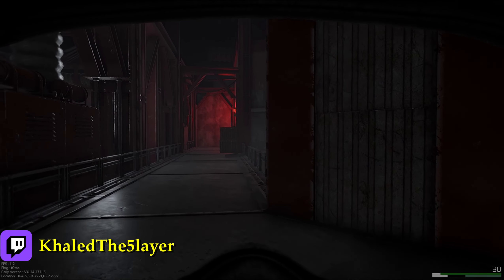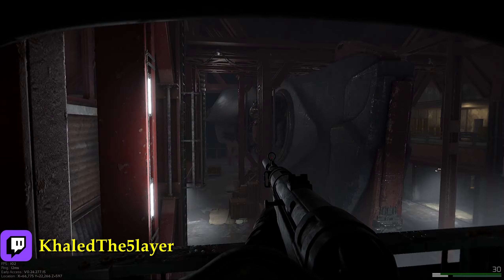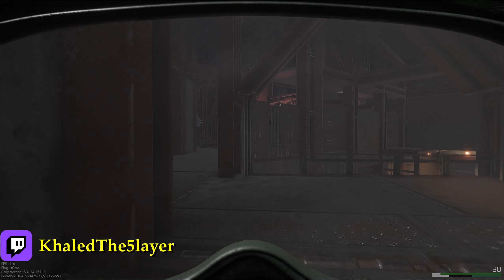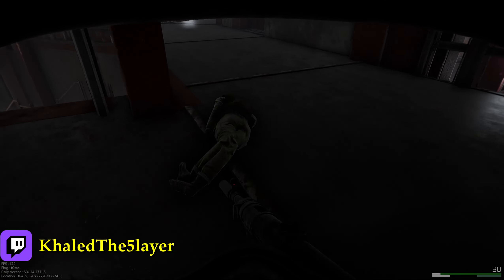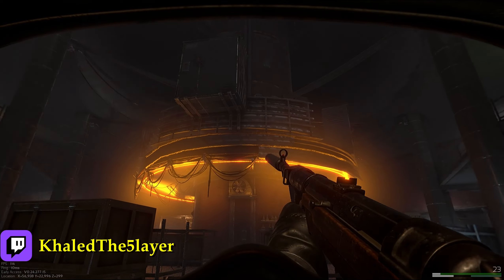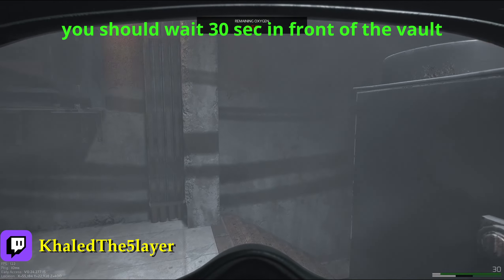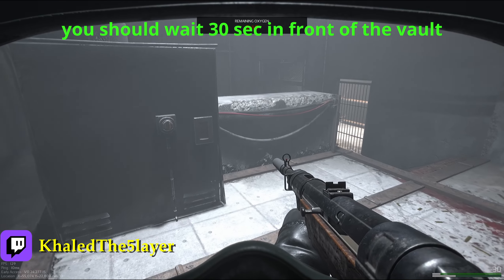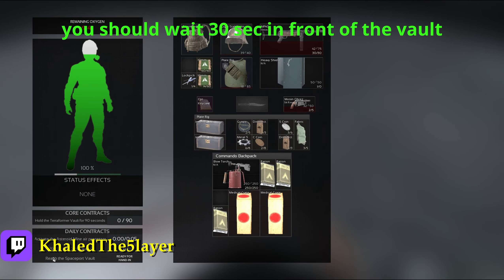Marauders | Reach the Spaceport Vault | Bank Transfers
your subs and comments helps me very much :)